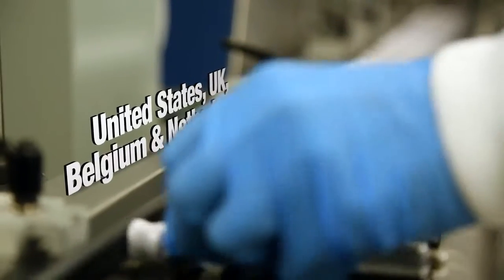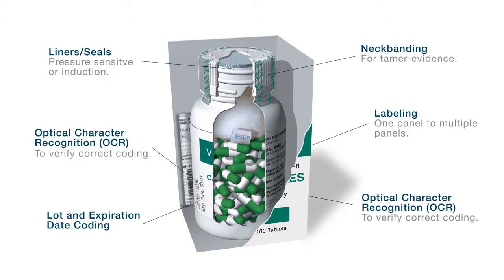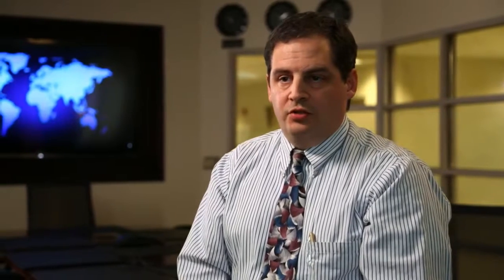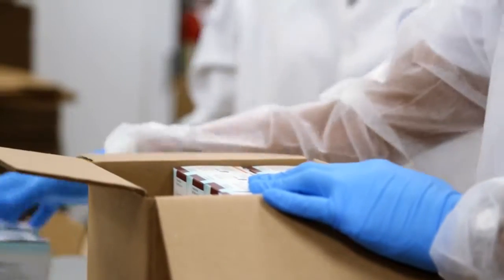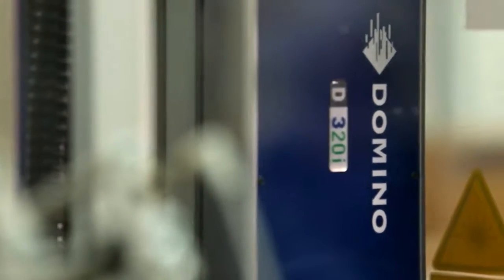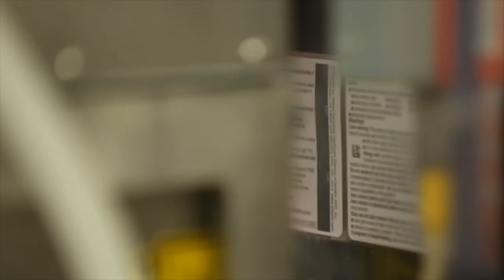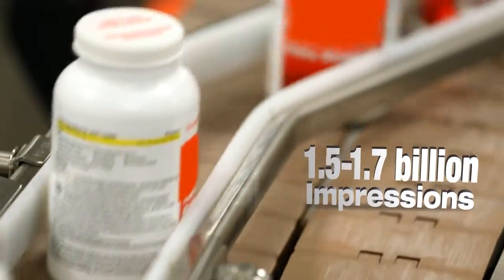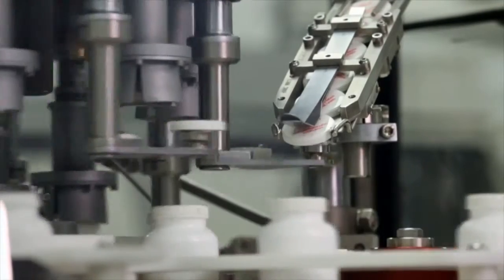도미노의 파트너 Sharp parking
Sharp Packing은 세계적인 포장 전문기업입니다. 미국을 넘어 유럽까지 독창적이 디자인 및 제약, 바이어 기술 산업에 사용되는 복잡한 솔루션까지 제공하고 있습니다.
35년이 넘는 역사를 가지고 있는 도미노는 많은 세계적인 제약회사로부터 추적관리 전문가로 선택 받아 왔습니다.
Sharp Packing은 도미노 제품을 통해서 날짜, 제품, 시리얼 번호 등 다양한 마킹을 하는데 사용하고 있습니다.

도미노가 설립된 1978년 이후 도미노 프린트는 계속적으로 제품 개발을 하고 있으며 업계에서 최고의 자리를 유지하기 위해 노력하고 있습니다.